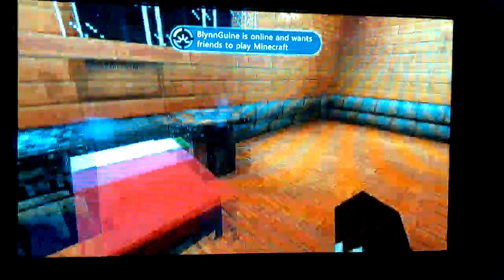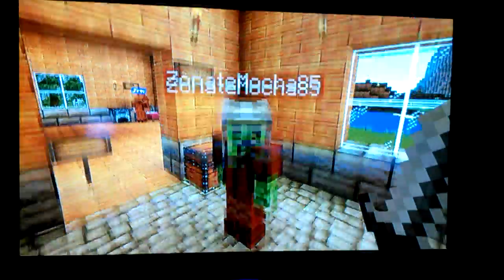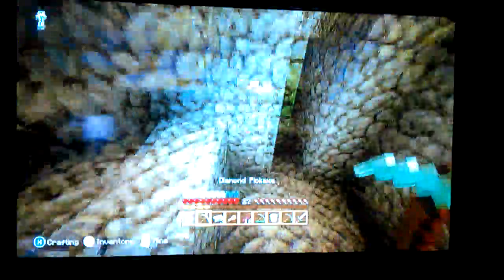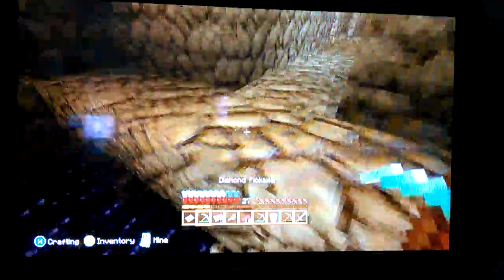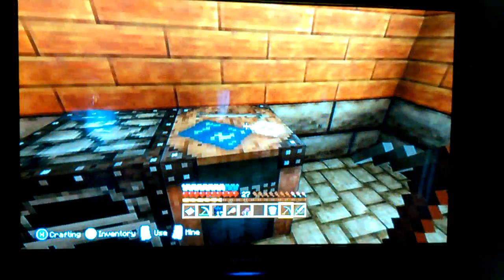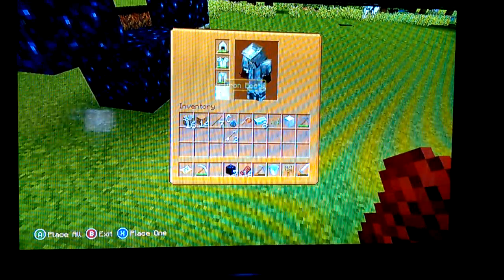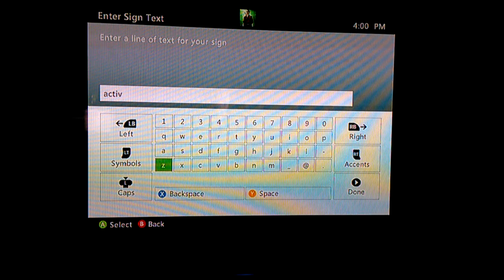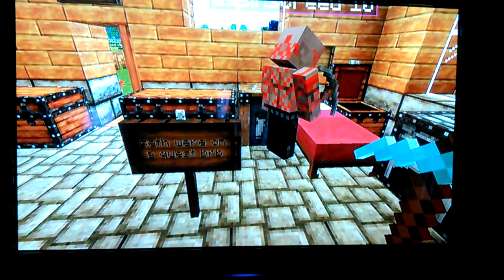SupermanCG's "Let's play" Quest #1 Enderchest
In search for blaze's, obsidian and Enderpearls! Fighting trough casts in the nether portal and nether skeleton can we survive to get our blaze rods!! you will see!! Also introducing Assinscreed10!! !